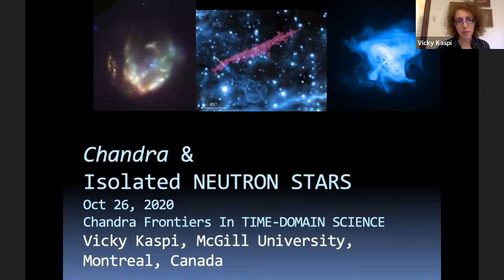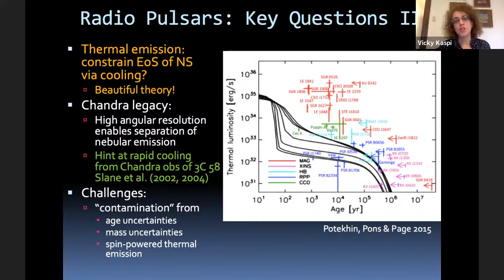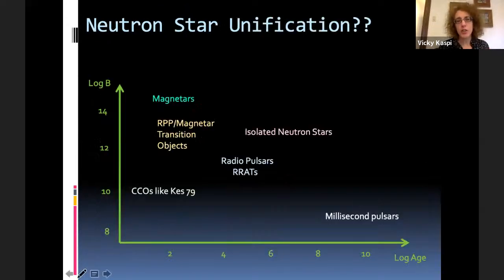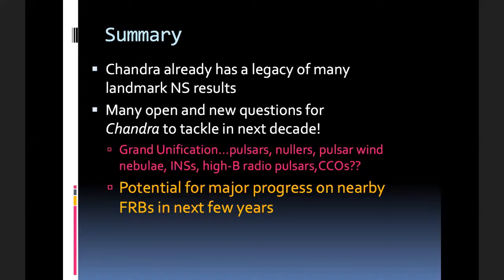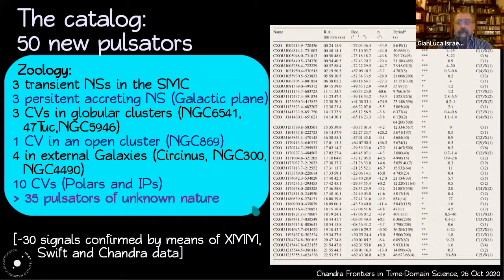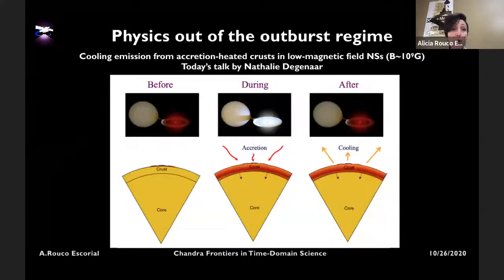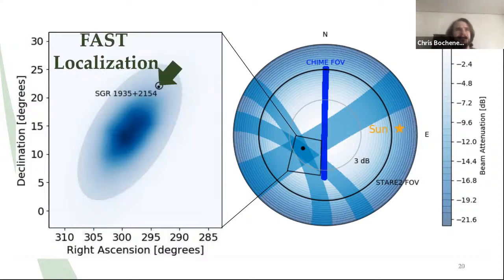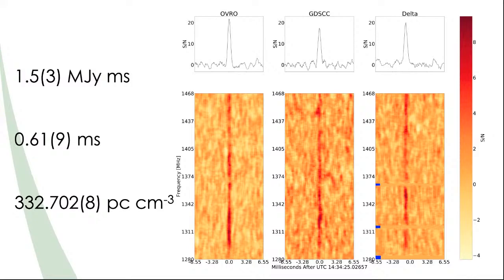Chandra Frontiers in Time-Domain Science - October 26 - Neutron Stars and Magnetars II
- Isolated Neutron Stars - Vicky Kaspi (McGill University)
  - The Chandra ACIS Timing Survey Project (CATS@BAR) - GianLuca Israel (INAF, Astronomical Observatory of Roma)
  - Crust cooling emission from high-magnetic field neutron stars in Be/X-ray transients - Alicia Rouco Escorial (CIERA (Northwestern University))
  - A Fast Radio Burst Associated with a Galactic Magnetar - Christopher Bochenek (Caltech)